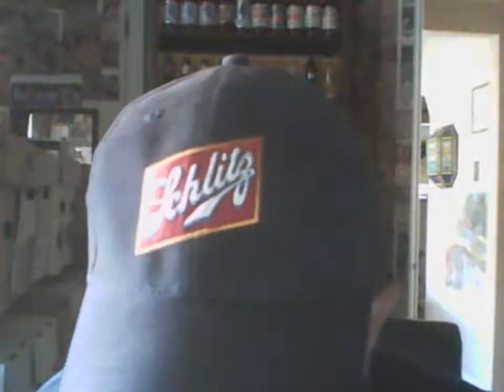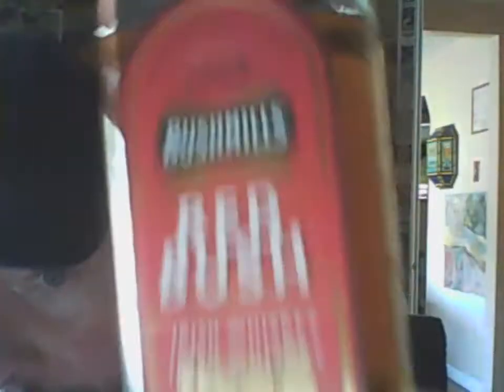Bushmills Black Bush vs. Bushmills Red Bush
A taste challenge! Both are 80 proof, from Northern Ireland, and Proximo Spirits brands.

Black Bush- introduced in 1980. Aged 8 years. 20:80 blend ratio.
Red Bush- introduced in 2017. Aged 4 years. No blend ratio statement.